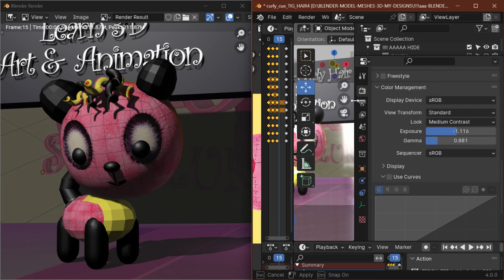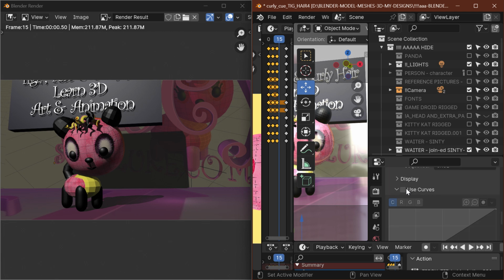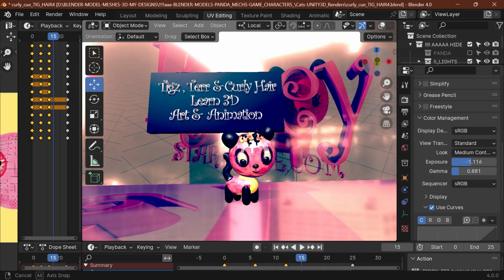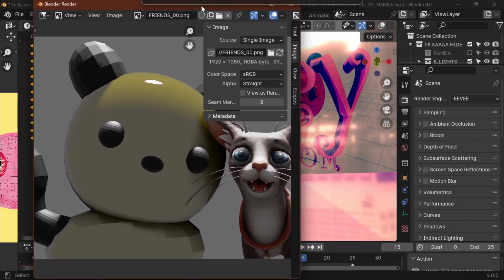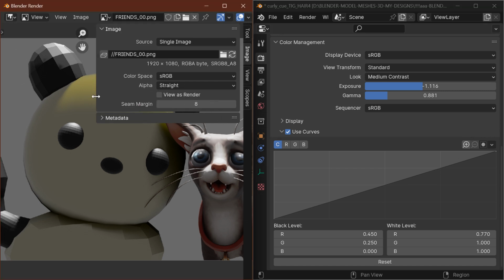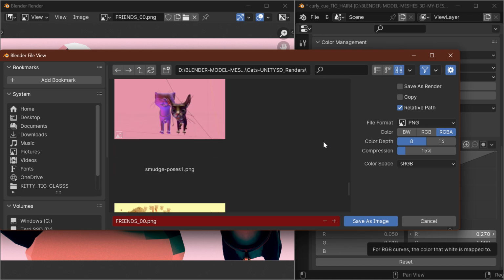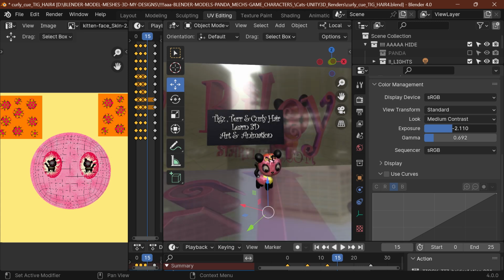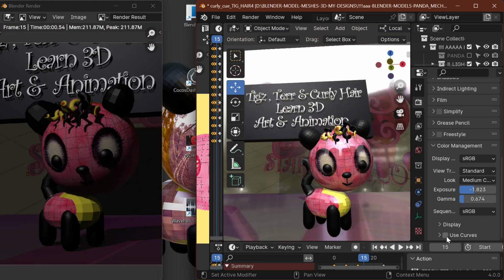Edit Beautiful photos and art in Blender EEVEE, CYCLES, and Color Management. Get Free Blender.org